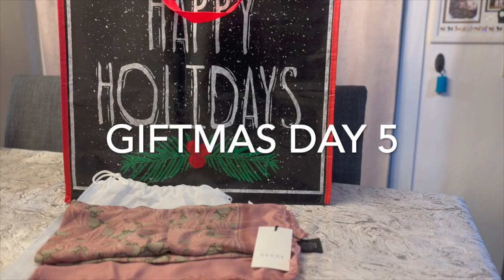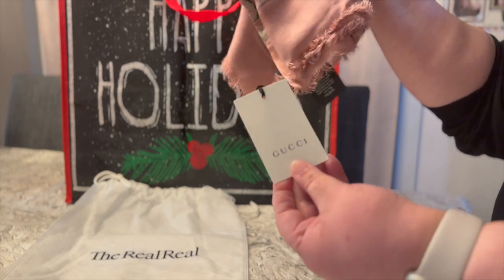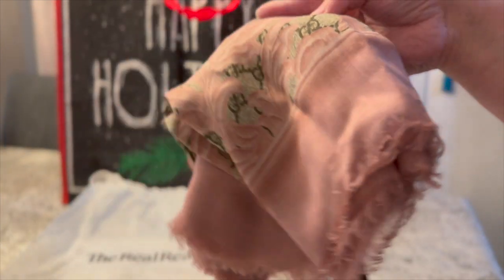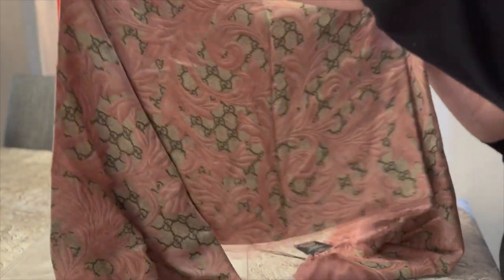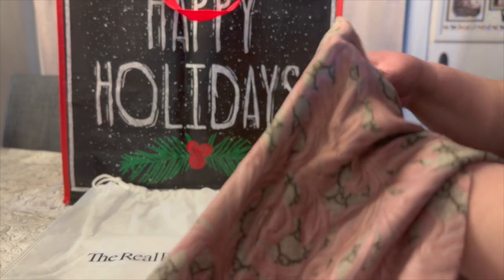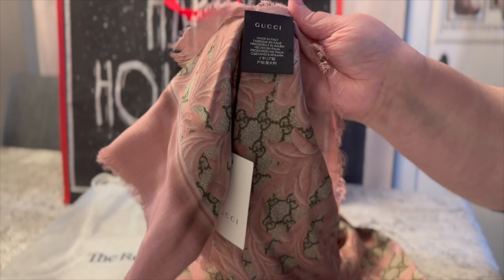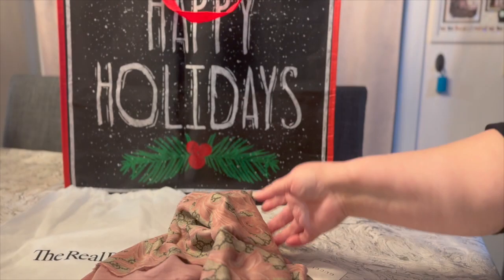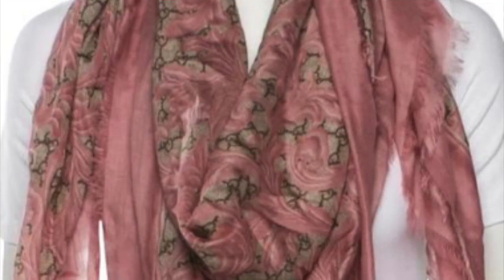Giftmas Day 5- **CLOSED** Gucci Scarf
Leave a comment then go to the rafflecopter link to enter.
USA address only for winners; can win multiple prizes if you enter more than one day. I will combine shipping.

Winners will be drawn the week of January 8th and announced in a video.

***BE AWARE OF SCAMMERS! I don’t use my Instagram, Facebook or Twitter for YouTube business so ignore those as well.***

I film with an iPhone14PROMAXand basic ringlight from Amazon.